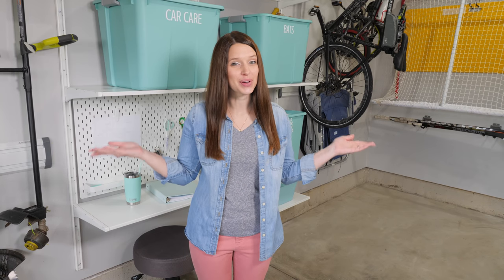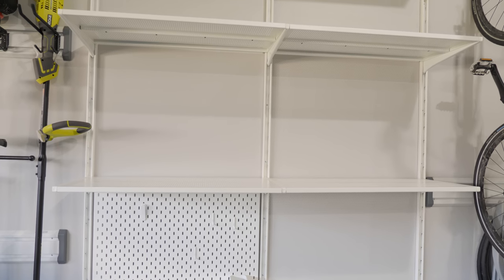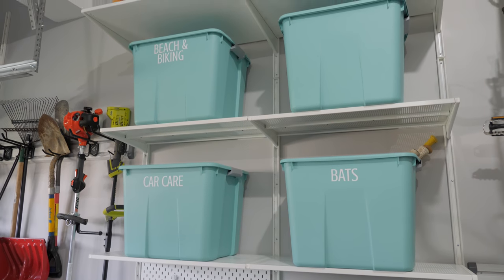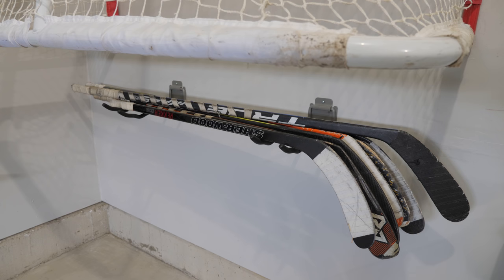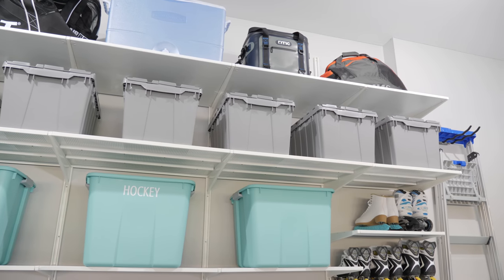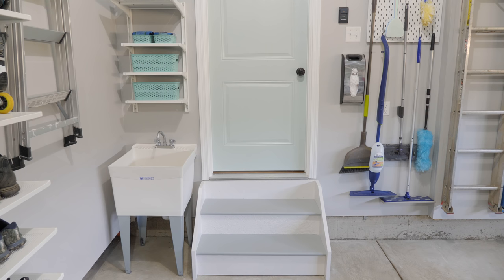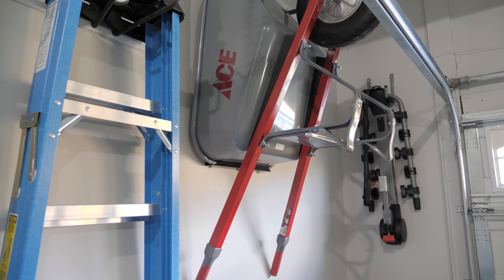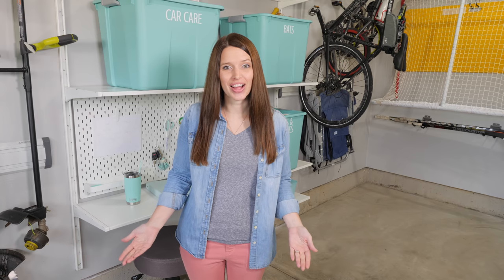Garage Organization Ideas and Organized Garage Tour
Get helpful and inspiring garage organization ideas from our organized garage tour! Snag our free Garage Organization Project Planner

👉 SOURCES 👈

IKEA ALGOT System

Gladiator Track

Gladiator Track Accessories

Gladiator Track Bike Attachment

Gladiator Attachment for Big Ladders

Rolling Stool

Desk Pegboard

Mops and Brooms Pegboard

Aqua Bins (no longer sold, sadly!)

Alternative to Aqua Bins

Gray Bins

Y-Weave Bins for Trash Bags

Small Y-Weave Bins

Large Y-Weave Bin

Hose Reel

Wheelbarrow Bracket

Wall Hooks for Hockey Net

Wall Hooks for Hockey Sticks

Wall Hooks for Car Hitch Bike Attachment

Hooks for Airing Out Hockey Gear

Plastic Bag Dispenser

Fold Up Lawn Mower

Silhouette Cameo Cutting Machine

Adhesive Vinyl

Aqua Mug

👋 LET’S CONNECT! 👋

4017 Washington Road, PMB 1400

*We are a participant in the Amazon Services LLC Associates Program, an affiliate advertising program designed to provide a means for us to earn fees by linking to Amazon.com and affiliated sites.